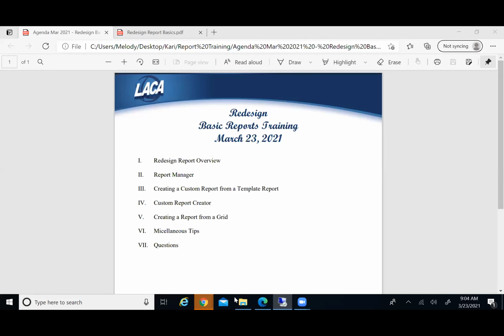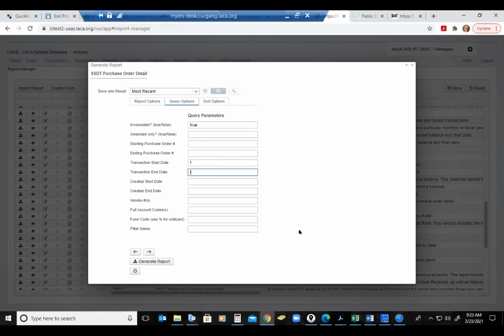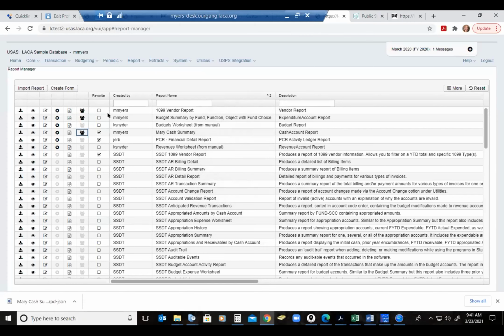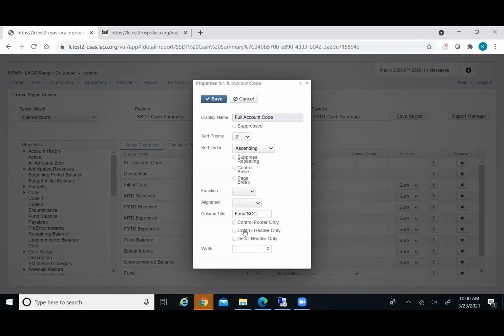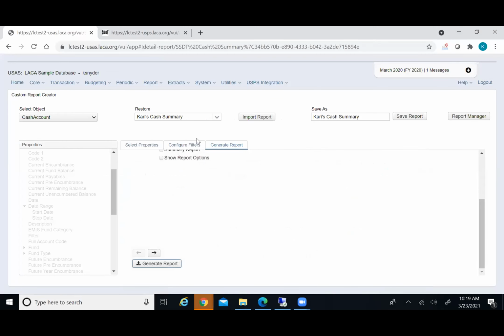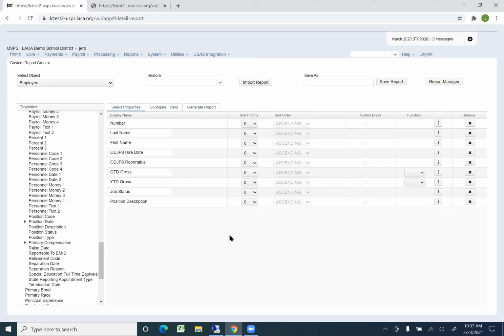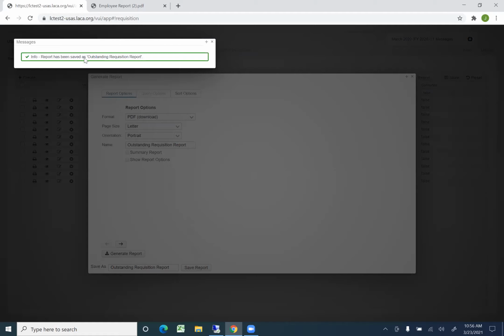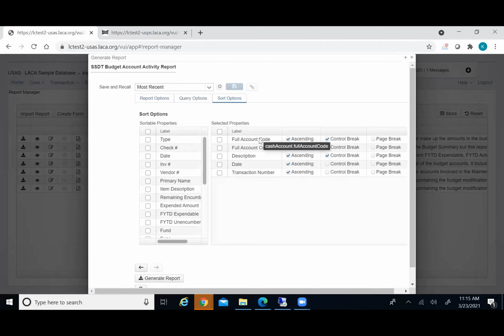Redesign Basic Report Training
March 23 Basic Reporting Training for Redesign